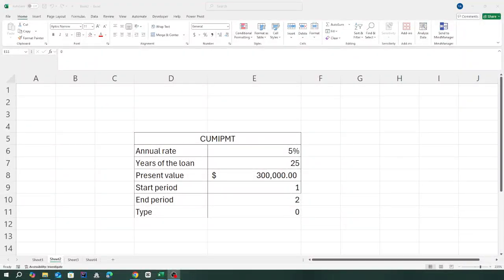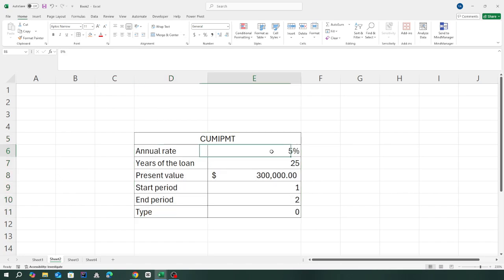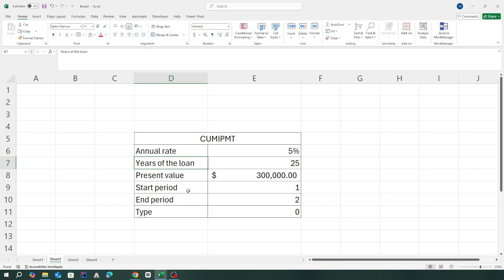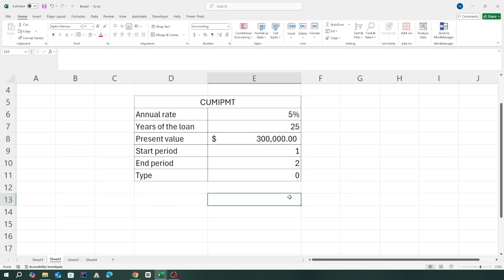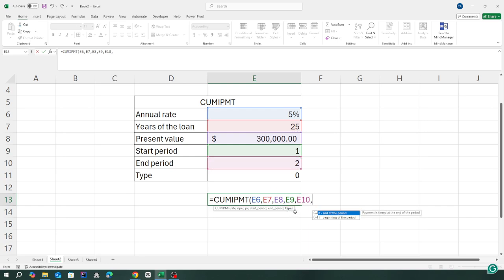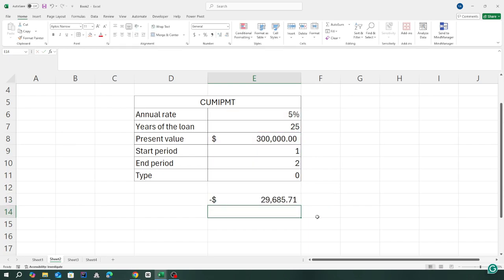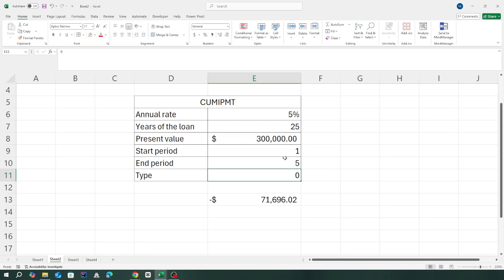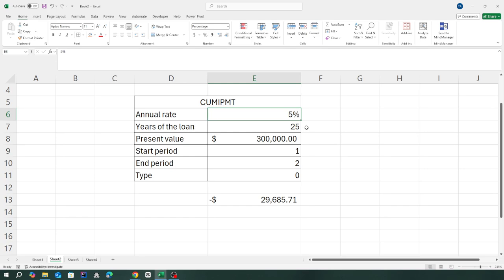How To Use The CUMIPMT Function In Excel